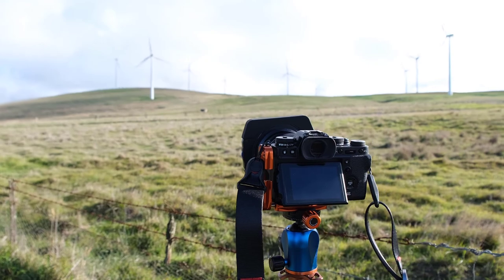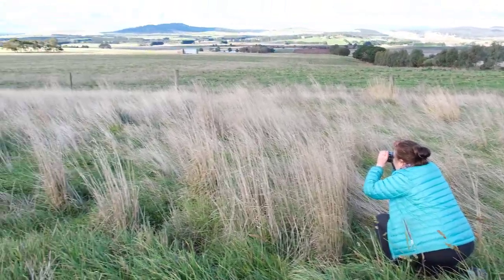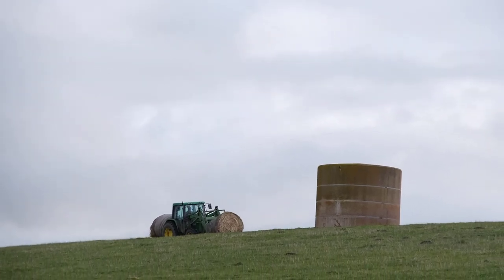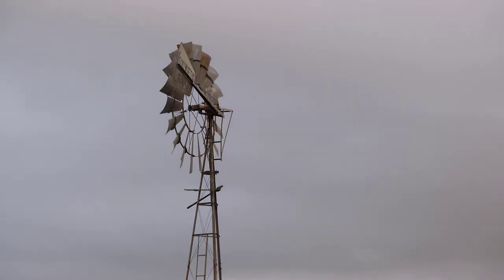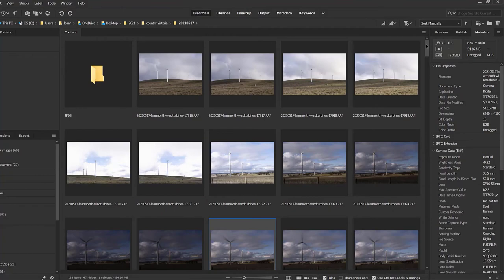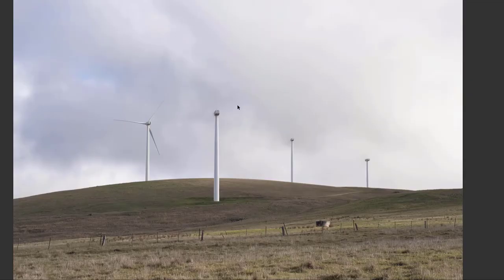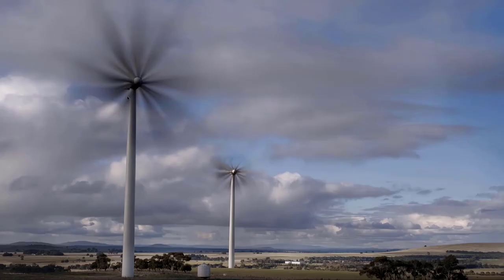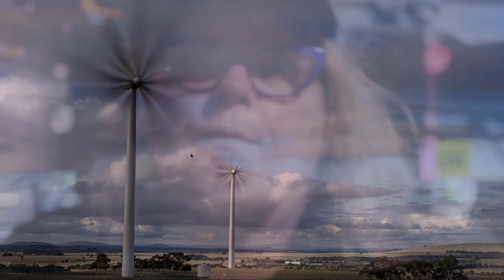Part 2 of the day trip to Learmonth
This is the second part of the day that I spent around Learmonth with my friend Chris. We ticked off the last thing we wanted to do there and then found something else we wanted to take photos of.